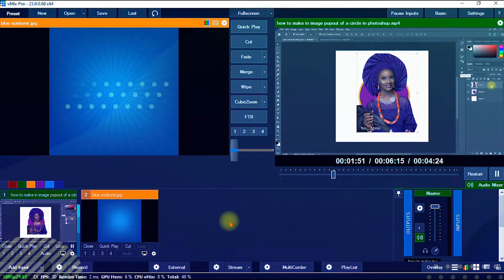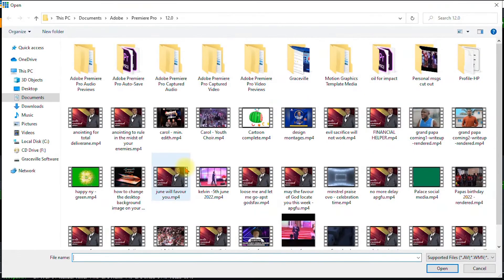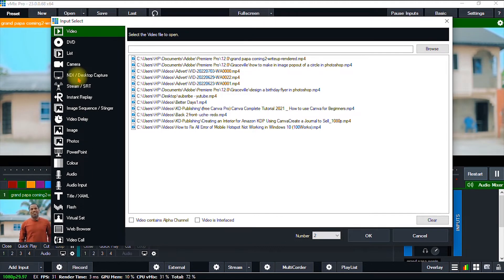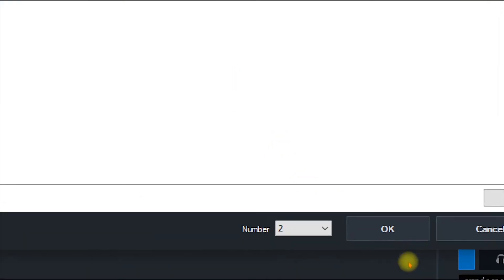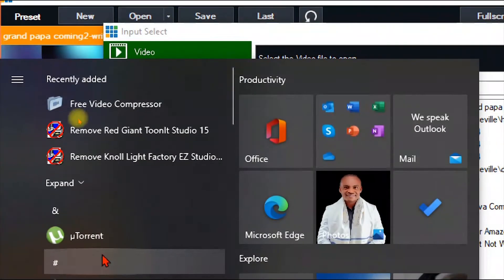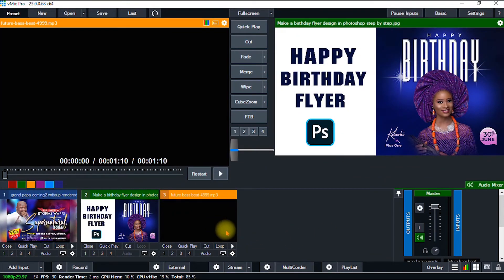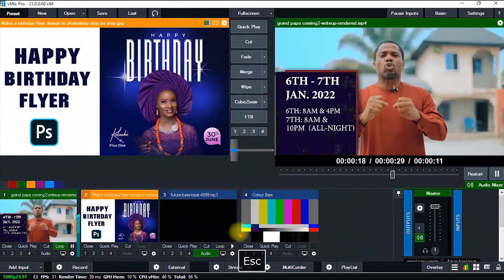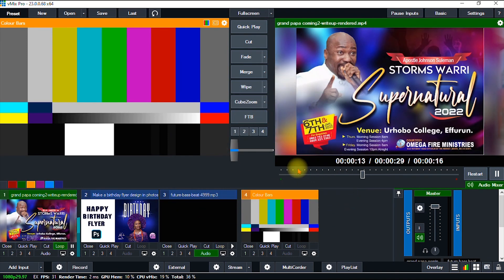How to import multimedia content (music, images and videos) into vmix pro in 2022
Thanks for coming to my channel. In this video, I showed you How to import multimedia content (music, images and videos) into vmix pro in 2022. This is a follow-up to other videos on Vmix that I have made on this channel.

You can add multimedia content to your livestream using the 'add input' button and I showed, easily, how this can be done, without stress.

Even if you do not have any experience and wish to livestream your content on vmix via different platforms; this video shows you exactly how to do that.

By watching this video, you should learn easy ways to import multimedia content to your vmix, like videos, music and images